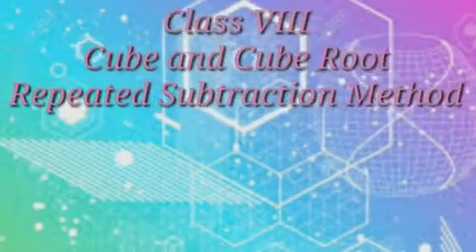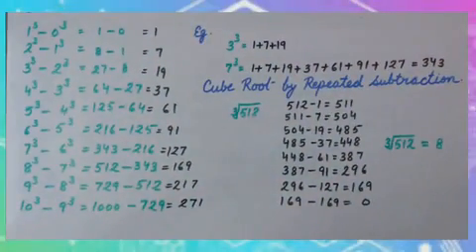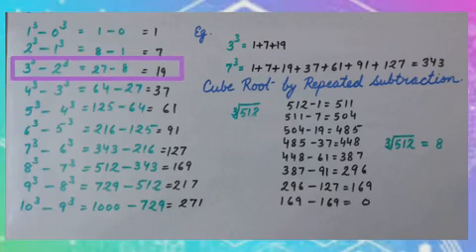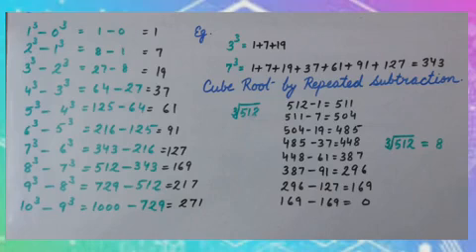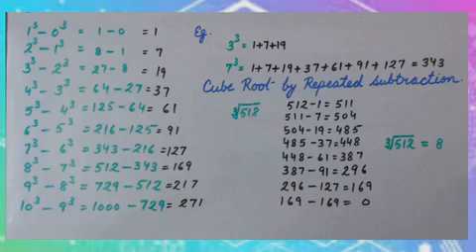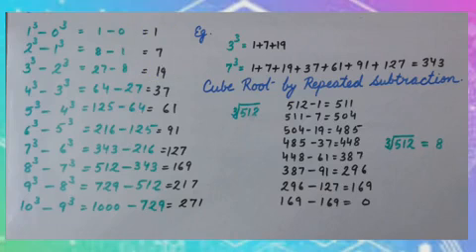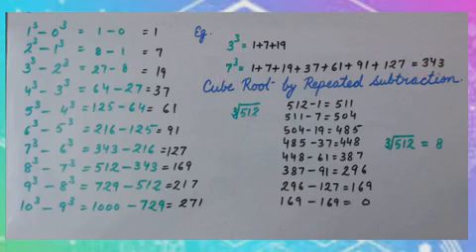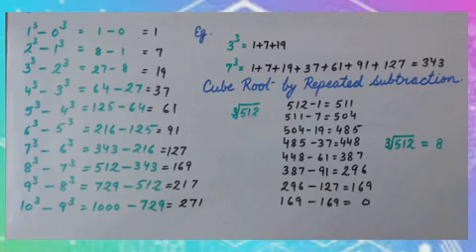Cube and Cube Root - Pattern for Repeated Subtraction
This video contains tips on how to find pattern to fin cube root by repeated Subtraction method and how to find cube Root by repeated Subtraction method.